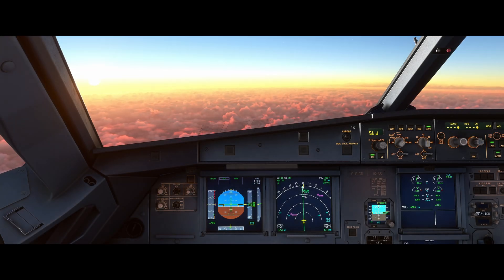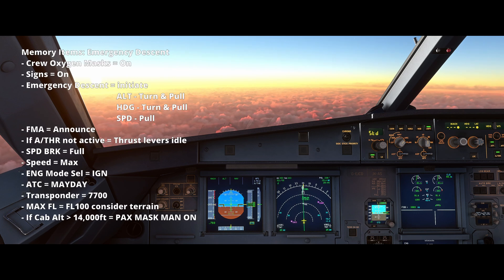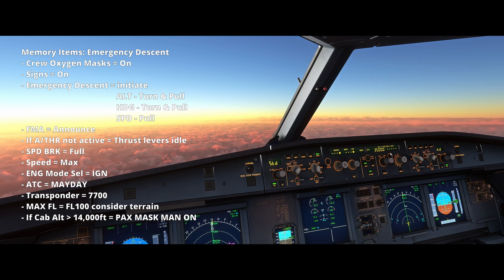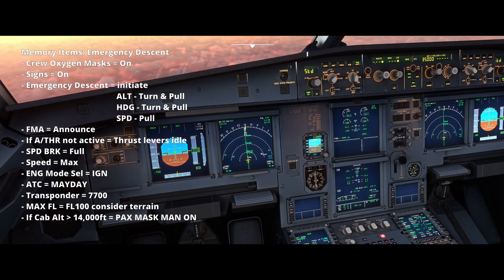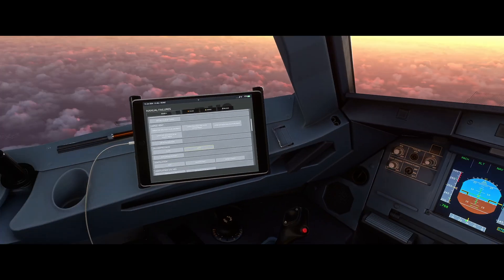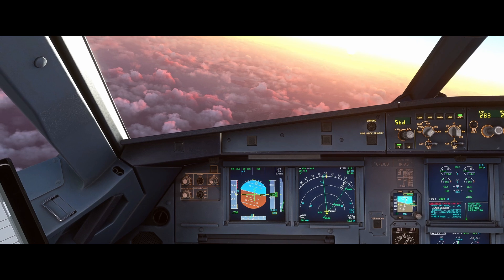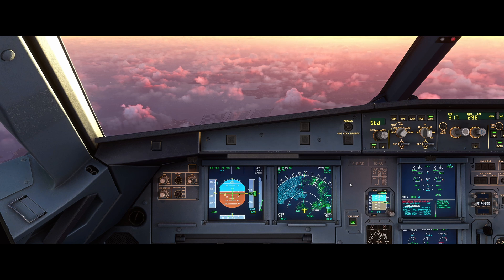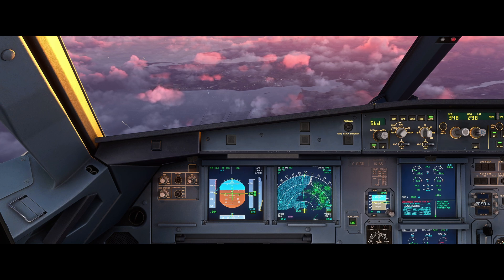A320 Emergency Descent EXPLAINED by Real Airbus Pilot | MSFS 2024 Tutorial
Learn how to perform an A320 emergency descent in Microsoft Flight Simulator 2024. This real Airbus pilot tutorial covers memory items, ECAM actions, and descent procedures using the Fenix A320.

In this MSFS 2024 A320 tutorial, Airbus Cockpit Coach walks you through the A320 emergency descent procedure, just like it's done in the real flight deck. You'll see how pilots react to a cabin altitude warning, initiate a rapid descent, and follow the emergency descent checklist using Airbus SOPs and ECAM logic.

Whether you're new to Microsoft Flight Simulator 2024 or a seasoned simmer looking to fly like a pro, this video shows how to handle high-altitude failures safely and confidently. We’ll simulate a pressurization failure and break down the A320 memory items, including autopilot usage, speed brake deployment, mask use, and TCAS settings.

This step-by-step guide is based on real-world Airbus cockpit procedures, using the Fenix A320 add-on in MSFS 2024. You'll get practical insights from a real Airbus pilot, including what to monitor during the descent and when to level off.

Topics Covered:
A320 rapid descent procedure
ECAM handling during emergency descent
Cabin altitude warnings
Mask usage and descent profile
Speed brakes, autopilot, and TCAS TA only
Fenix A320 real-world checklist and flows

CPU: Intel i9-13900KF @ 5.8 GHz
GPU: Sapphire RX 7900 XTX Nitro+ Vapor-X 24GB
RAM: 64GB Corsair Vengeance DDR5 @ 6600MHz
SSD: WD Black SN8100 PCIe 5 (14,900 MB/s)
Cooling: Corsair iCUE H150i Elite AIO
Motherboard: Asus ROG Strix Z790-F (PCIe 5)
Power Supply: Corsair RM1200x Shift ATX 3
🎮 Flight Controls: Thrustmaster TCA Sidestick, Throttle, Rudder Pedals, Mini FCU
📟 MCDU: WinWing MCDU
👁️ Head Tracking: Tobii Eye Tracker
🖥️ Monitor: 27" Acer Predator XB271HK (G-Sync)
⌨️ Keyboard: Logitech K120
🖱️ Mouse: Zowie FK1